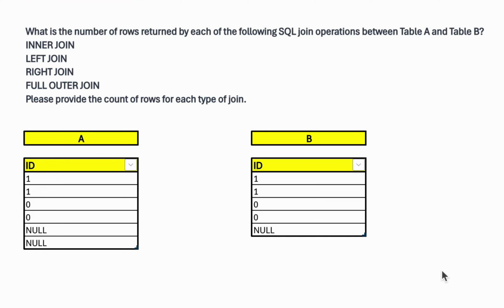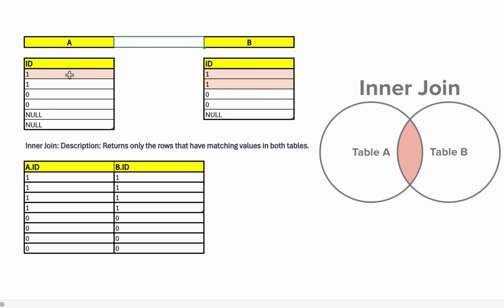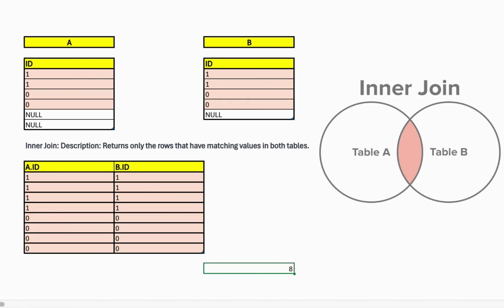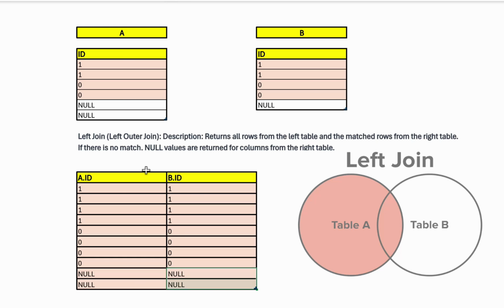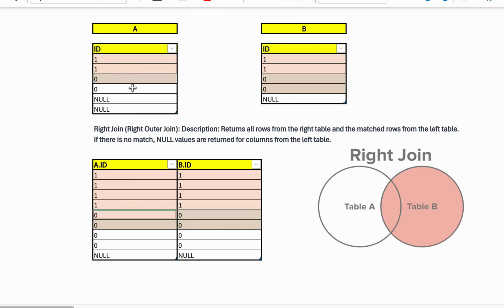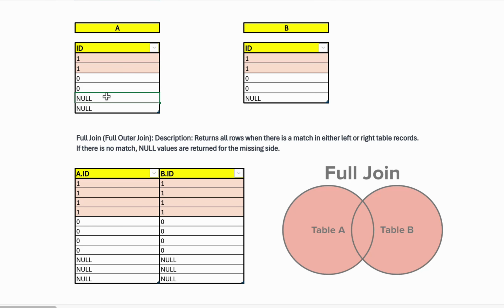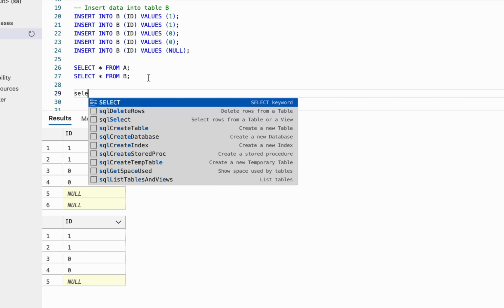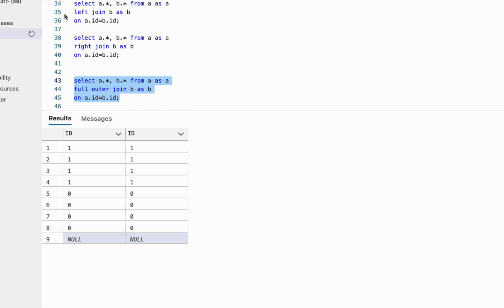SQL Joins | Interview Question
In this video, we dive deep into the concept of joins in SQL and explore how they affect the number of rows returned in query results.

1. Inner Join
2. Left Join
3. Right Join
4. Full Outer Join